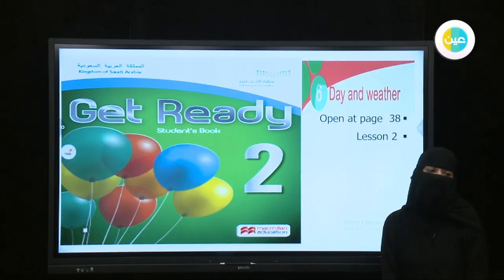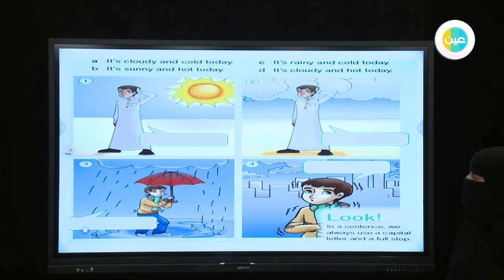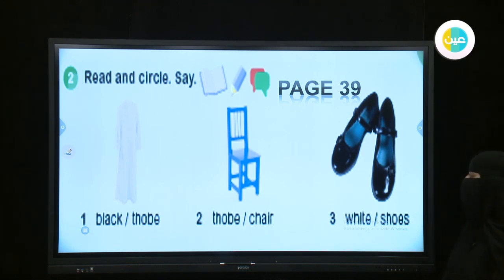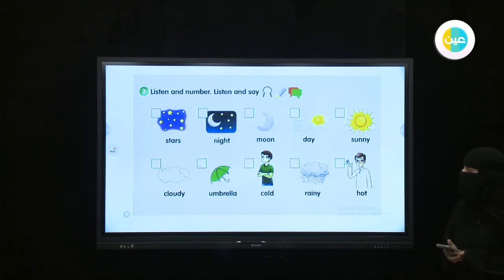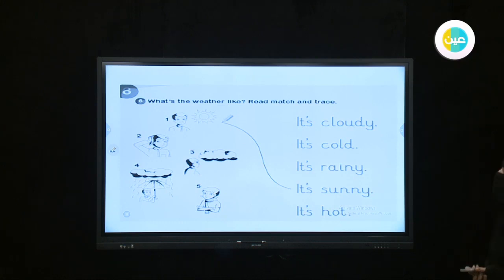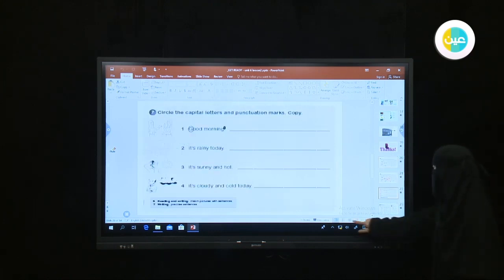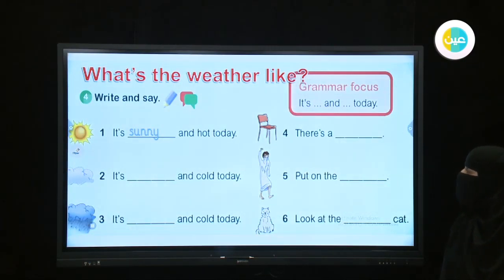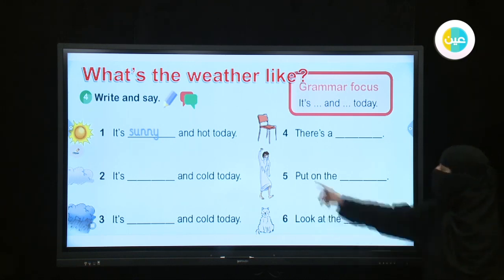دروس عين | FORTH GRADE- LUNIT 6- LESSON 2 - P38 - 39 – GET READY 2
شرح عبر دروس عين من  GET READY 2 FORTH GRADE للفصل الدراسي الثاني لدرس (FORTH GRADE- LUNIT 6- LESSON 2 - P38 - 39 )